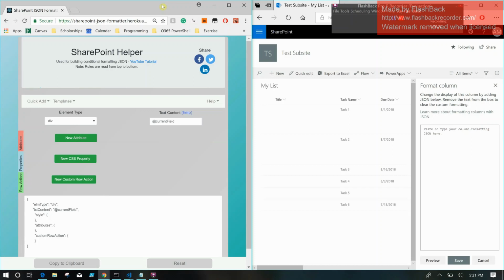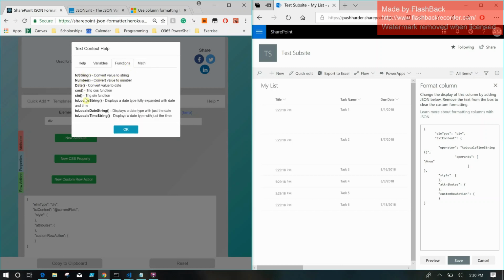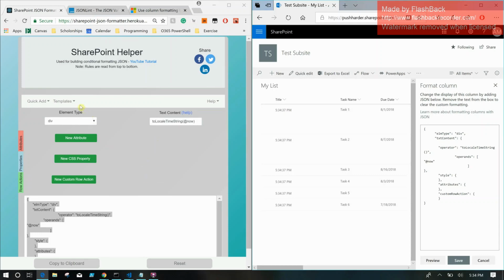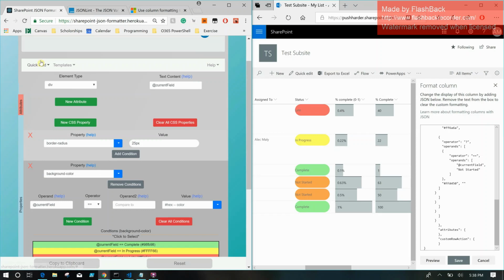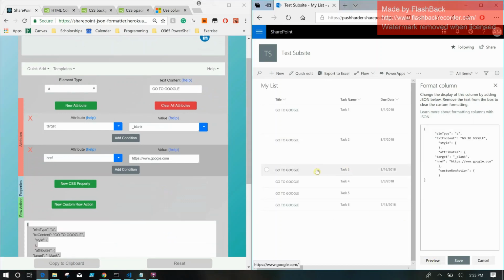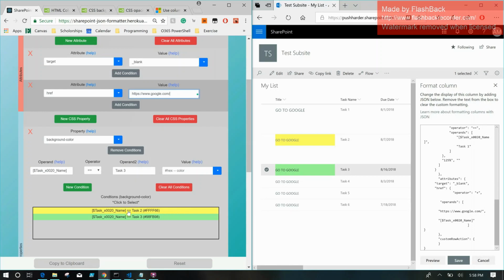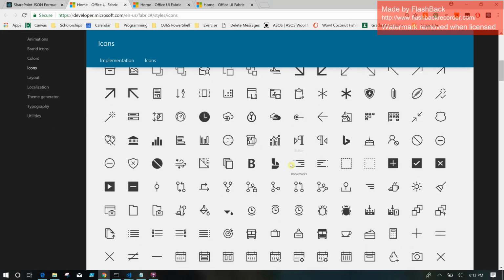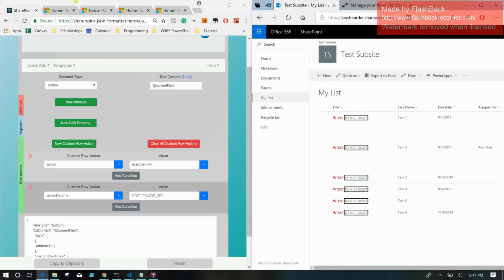SharePoint List JSON Formatter (App) Demo/Tutorial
This app is used to assist in the creation of JSON for condition formatting in modern SharePoint lists.